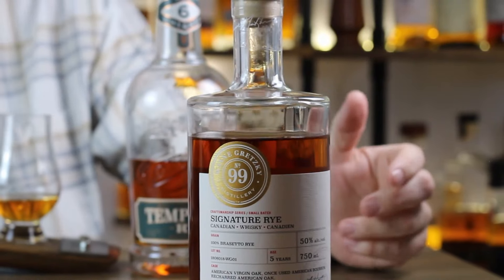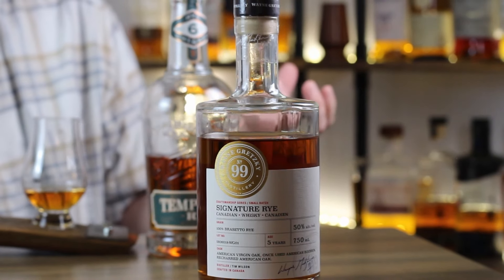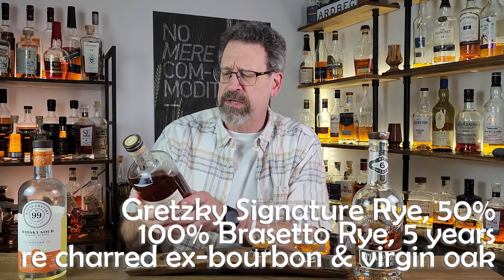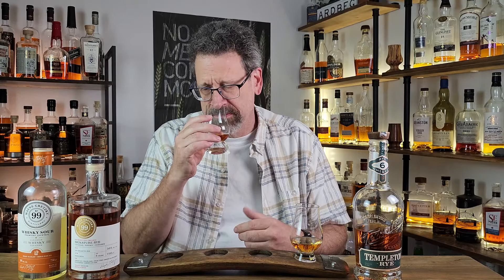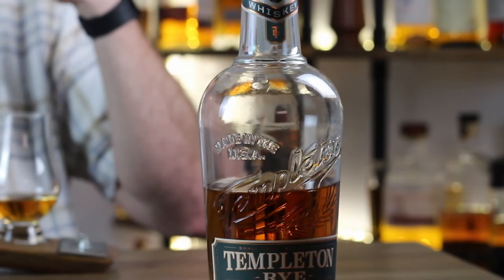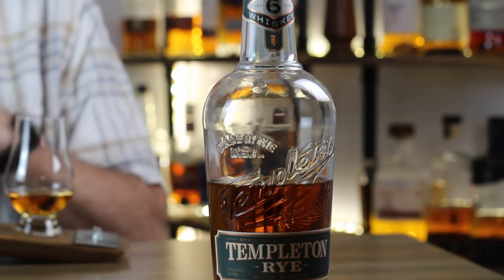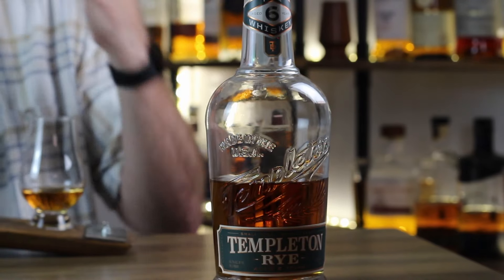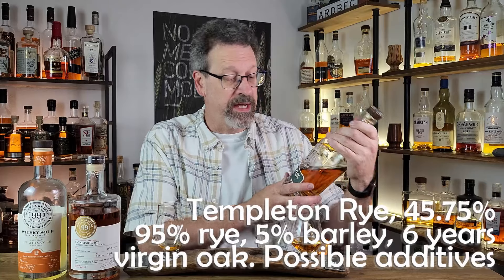Wayne Gretzky Signature Rye | Best Canadian Rye?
Episode 622. Finally home, and what better than to sip some Canadian Rye! This signature release is 50% and 100% rye. For the price I picked it up, it is certainly a favourite. Have your tried it? Shot against Templeton Rye, this certinaly hold up!

00:00 Introduction
01:18 Wayne Gretzky Signature Rye
05:14 Thoughts on Gretzky Rye
06:21 Templeton Rye
08:28 Thoughts Templeton Rye
09:04 Comparison Thoughts'
09:50 Whisky Sour Premix